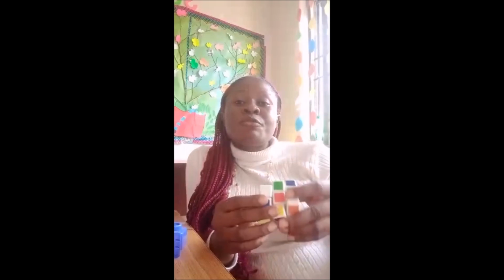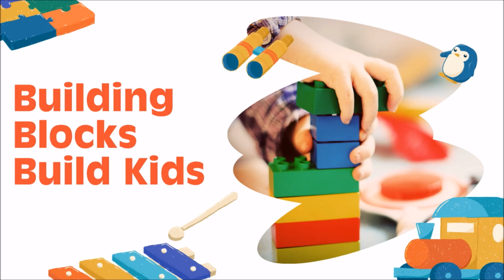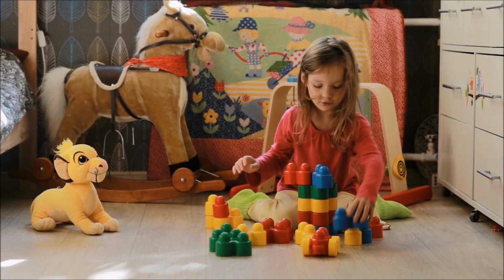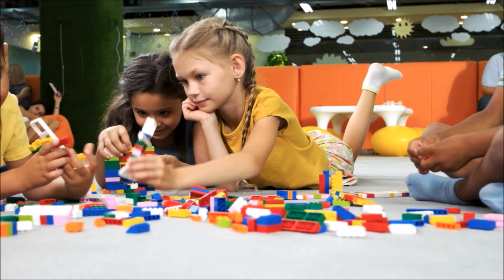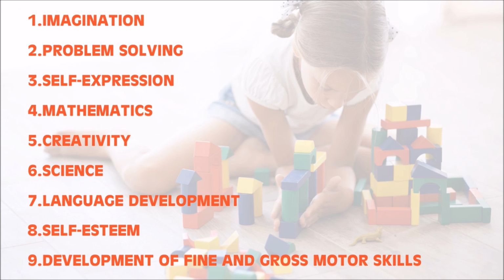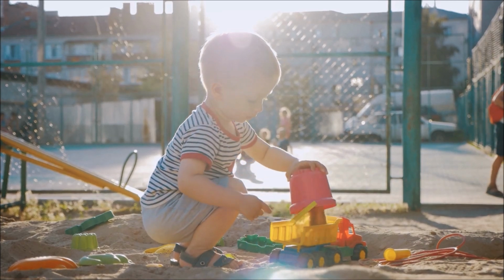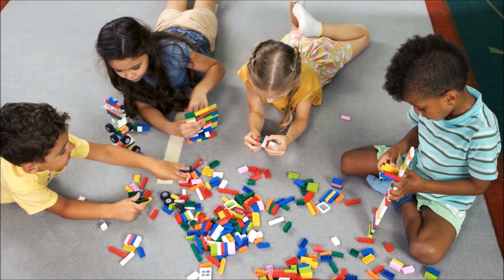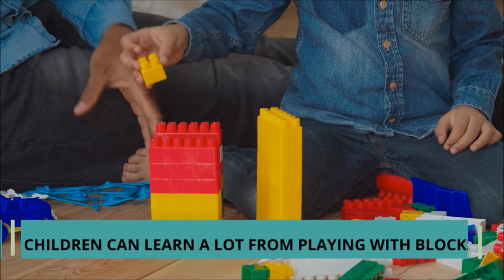Nigerian Teachers Talk About Teaching Children with Educational Toys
At ToysRLagos, we believe that a classroom or school without toys for children at all grade levels is not a real classroom.  Many of the teachers in this video explain in their own educated opinion why toys in teaching is vital in Nigerian schools.  Teachers and Schools can rent different types of educational and fun toys for their students to be exposed to.  Buying loads of different toys many not be possible for all schools.